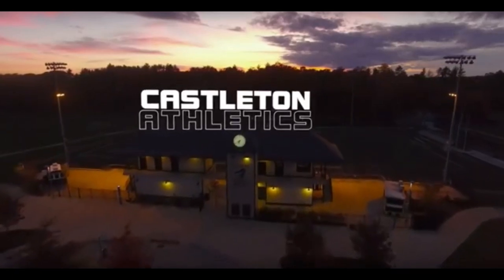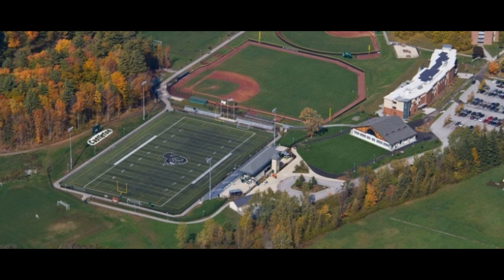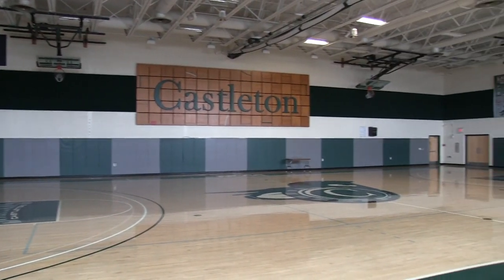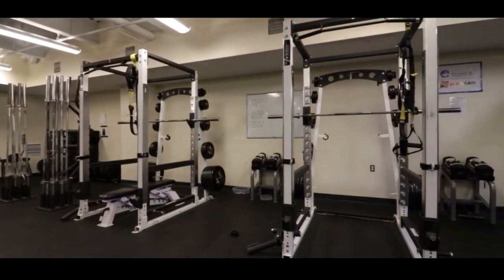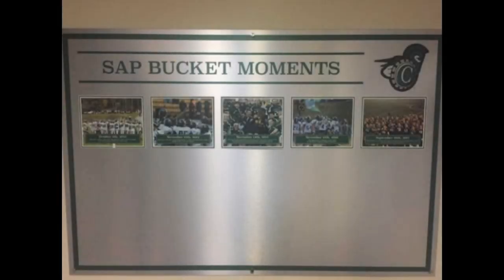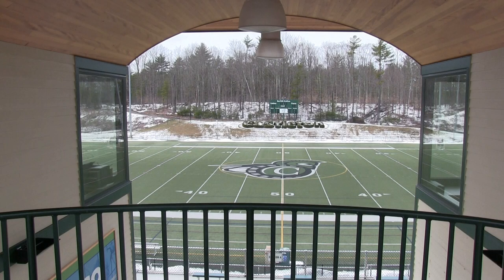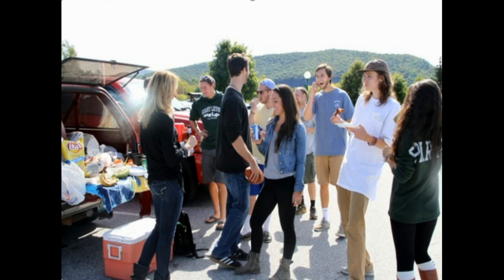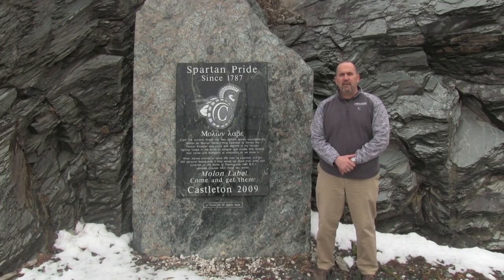Castleton University Football Athletics Facility Tour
This is a tour of the athletic facilities at Castleton University given by the football coaching staff.

For an admissions team virtual Q&A session that helps you learn more about Castleton please